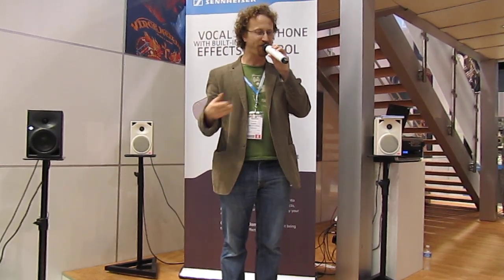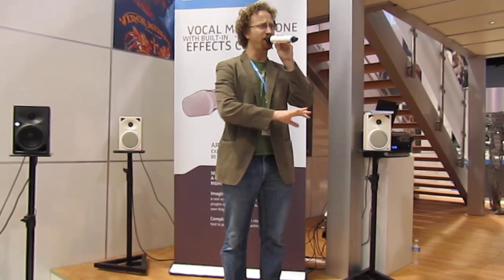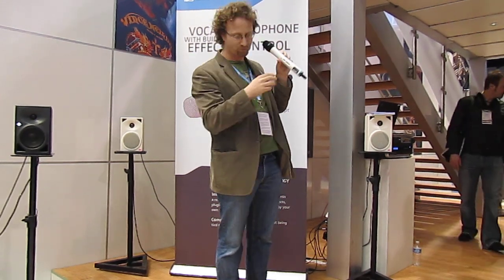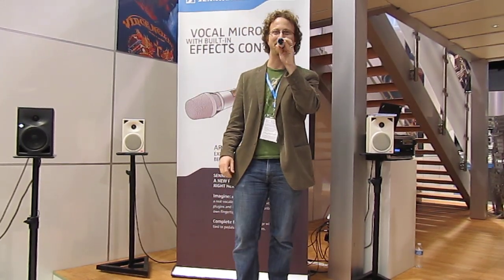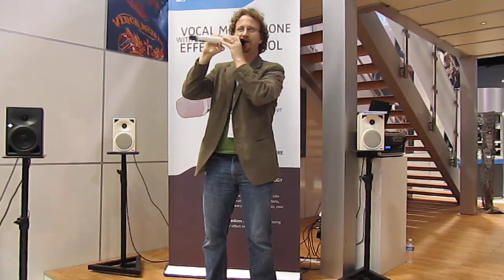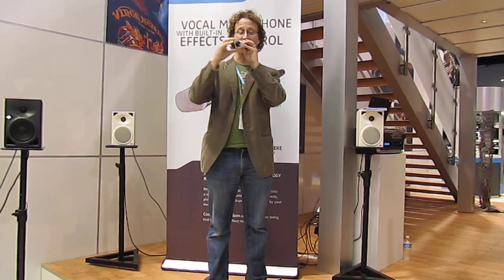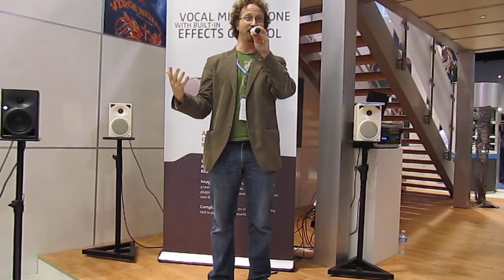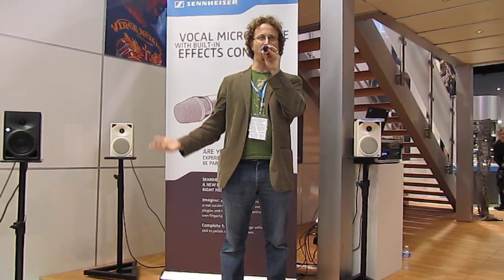Sennheiser Vocal Mic with Effect Control NAMM 2011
Innovative new "concept car" from Sennheiser research, shown at NAMM January 2011.  The patent-pending handheld wireless mic can be used to control your vocal effects as well as start and stop looping effects.  There is even a motion and position sensor so effects such as panning your voice can be controlled by pointing!  If you are an artist and want to be involved please send an email to daniel.schlessinger [at] sennheiser.com